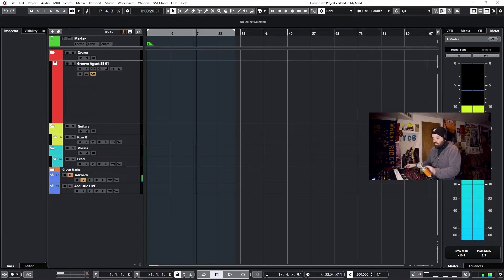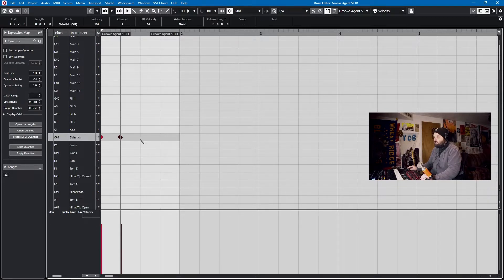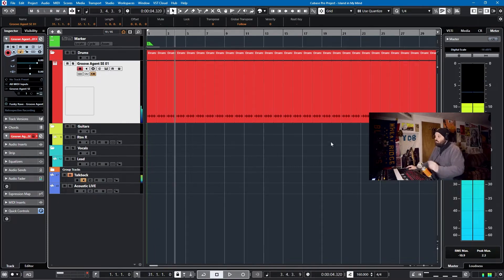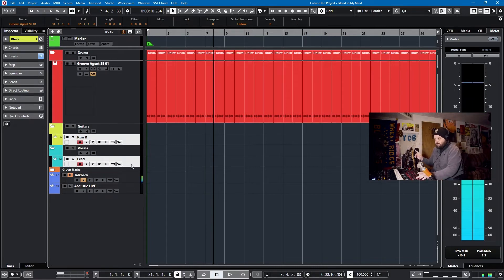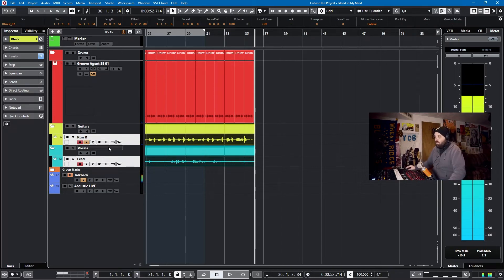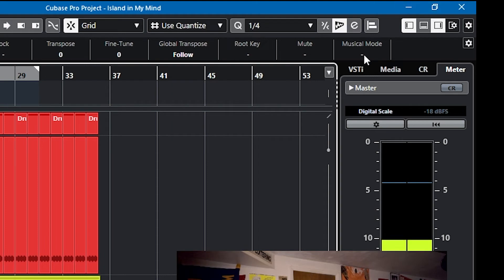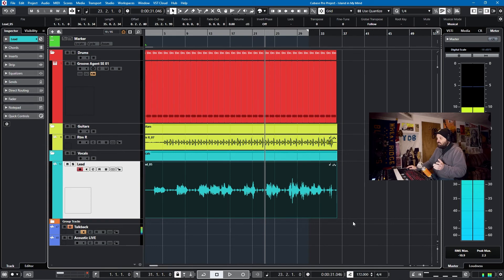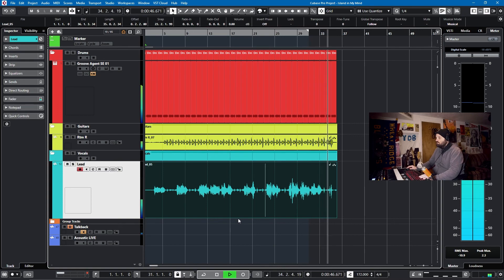Cubase Quick Tip - Dial In Your BPM with this SIMPLE TRICK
If you're working with audio, you'll want to know your BPM pretty early on in the process. In this video tutorial, you will learn how to use Musical Mode to easily decide on the right tempo for you. These tips and tricks make determining your beats per minute a breeze.